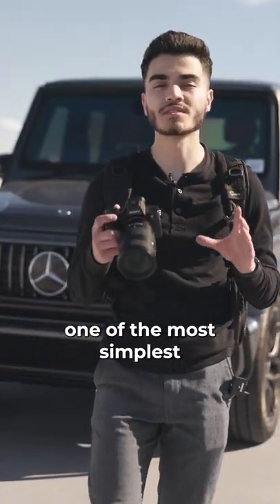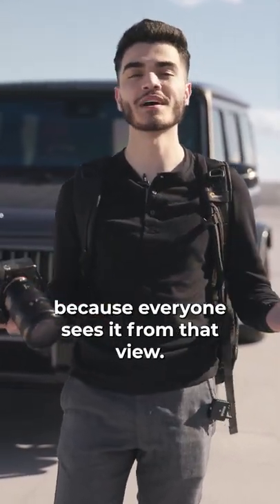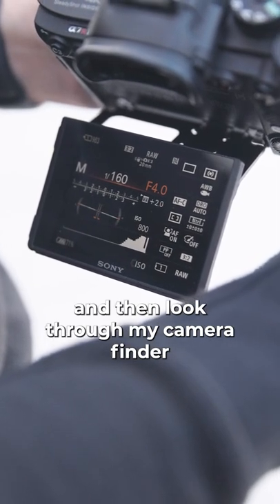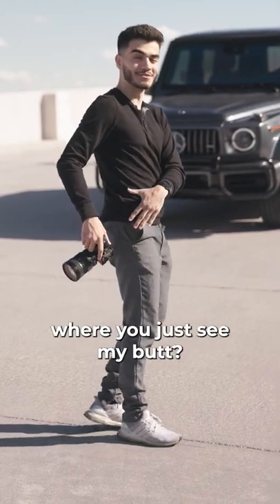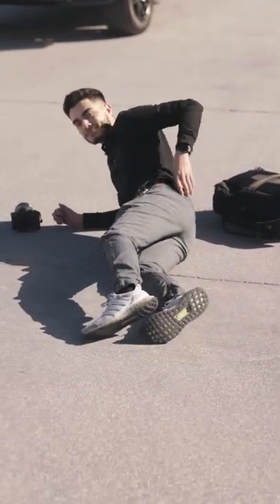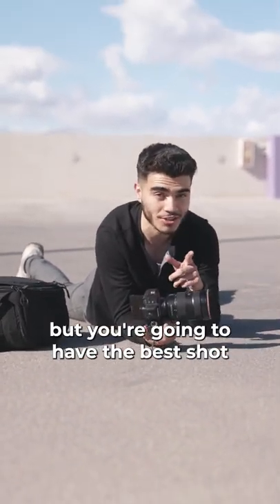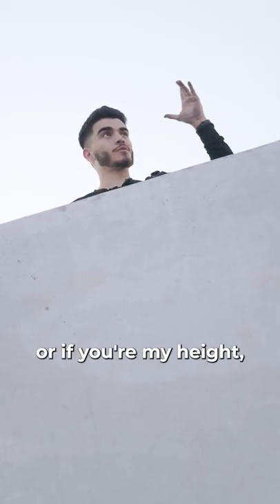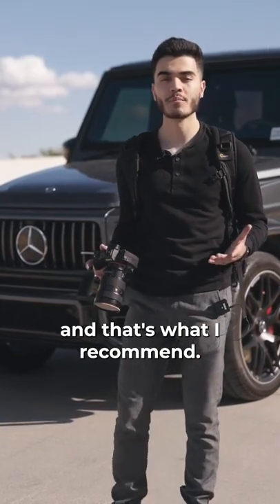The simplest Car Photography tip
Substitute your eve-level shots for low angles and high angles! Both of these angles will allow you to capture the vehicle in unique ways 🤝

Gadgets ⚙️
• Camera Strap
• Cleaning Kit

Camera Set-Up 📸
• Camera: Sony A7R IV
• Lens: 24-70 G Master